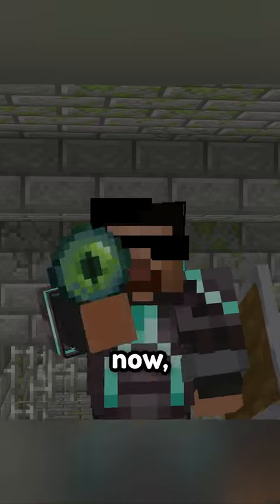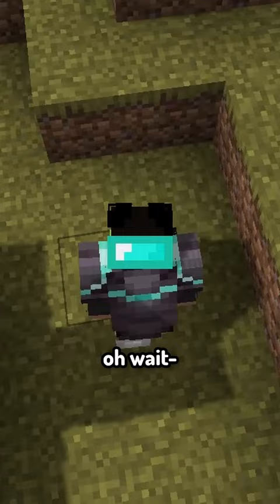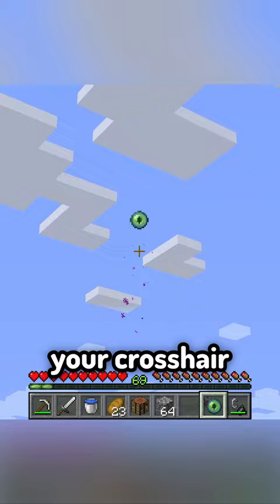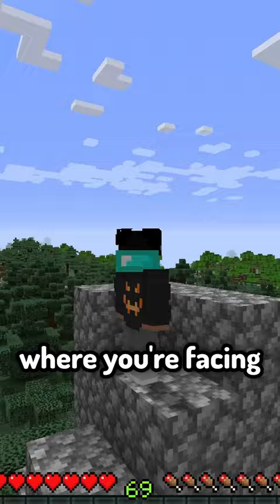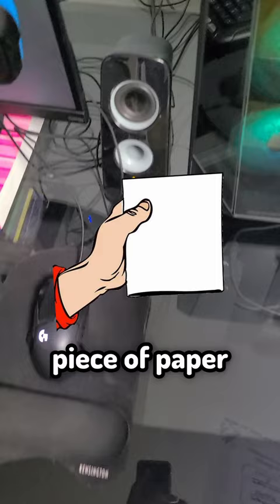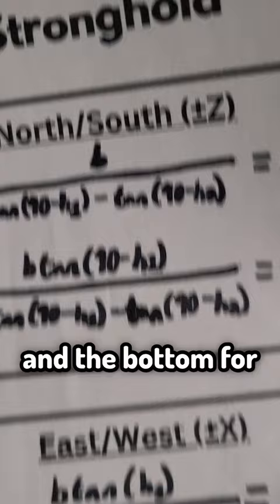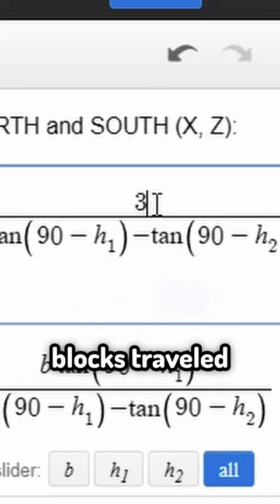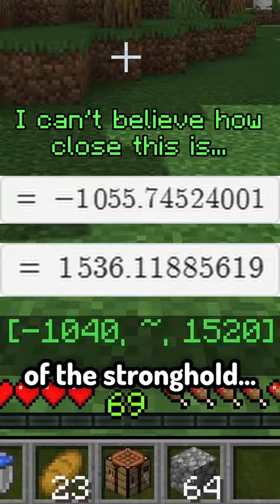The BEST Minecraft Trick You Didn't Know...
yes, I'm doing trig in Minecraft again.
Inspired by @camman18, @BlackNinja745Minecraft, @SamDao, @rekrap2, @CoenRD, @Yrrah908, @wattlesplays, @DKENyoutube

for a cookie! 🍪

2. Zac Nelson - Strange Things
3. Death Note - L's Theme A

Today AlphaMC plays not Minecraft, But Water Rises or Minecraft, But Lava Rises, Minecraft 100 Days, or any other Minecraft but challenge like that. minecraft stronghold trigonometry triangulation tiktok​

This is a speed run / speed runner of Minecraft against a killer / assassin except instead of doing a Minecraft but challenge in Minecraft 1.16.5, this is a Minecraft video in Minecraft 1.20.1 in 2023! I try to escape an impossible / hardest bedrock prison / box / escape room.

Patrons:
- Parker stover
- Sarezza